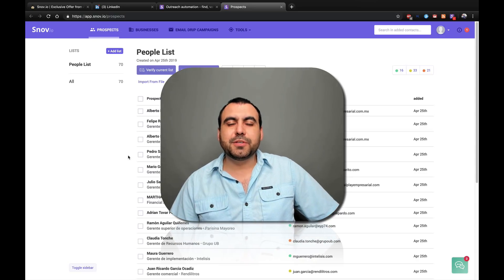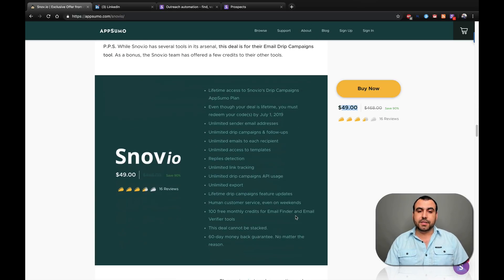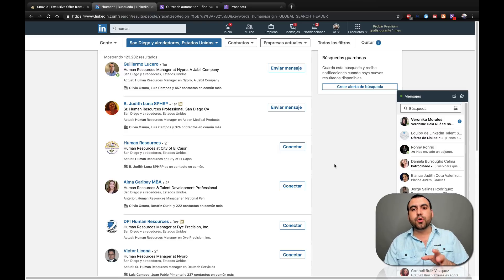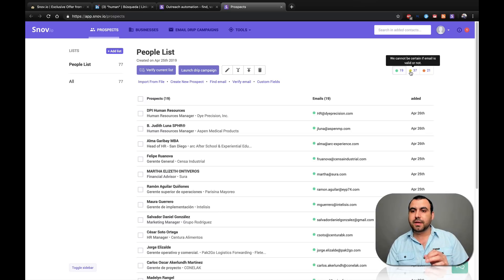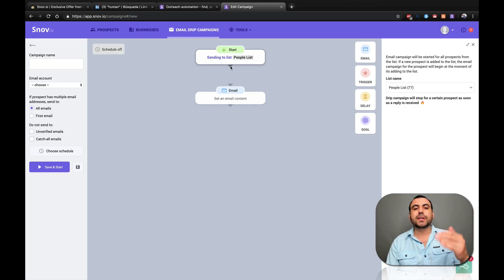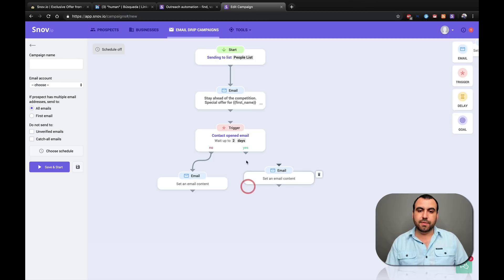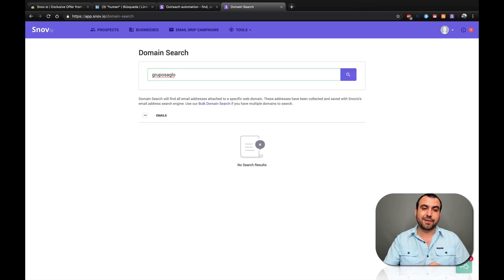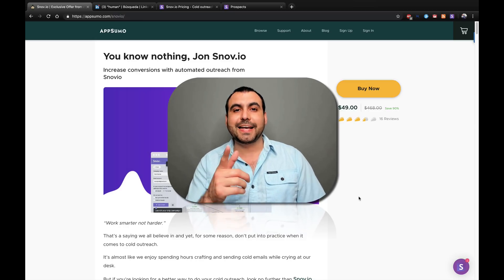Snovio appsumo deal for $49 dollars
Snovio or Snov.io is a great tool for making drip campaigns. Super easy to use and interactive!

  access to Snov.io's Drip Campaigns AppSumo Plan
Even though your deal is  , you must redeem your code(s) by July 1, 2019
Unlimited sender email addresses
Unlimited drip campaigns & follow-ups
Unlimited emails to each recipient
Unlimited access to templates
Replies detection
Unlimited link tracking
Unlimited drip campaigns API usage
Unlimited export
  drip campaigns feature updates
Human customer service, even on weekends
100 free monthly credits for Email Finder and Email Verifier tools
This deal cannot be stacked.